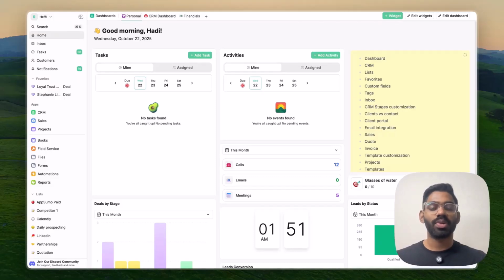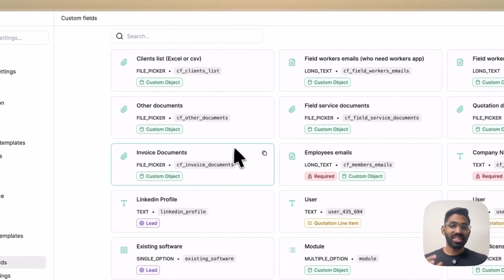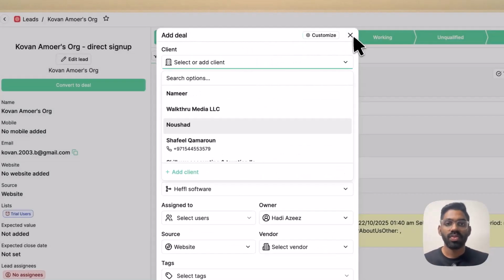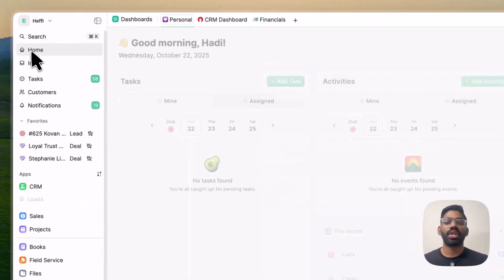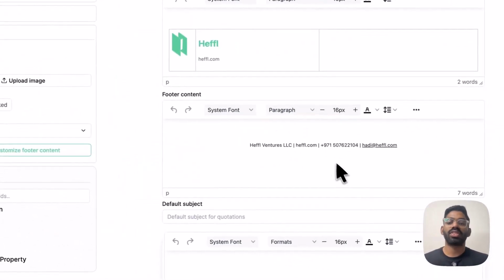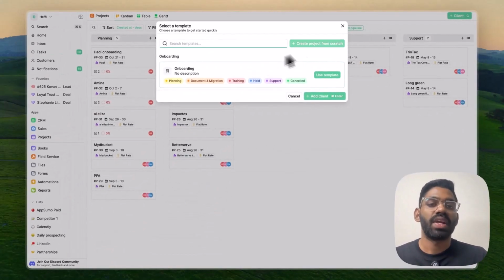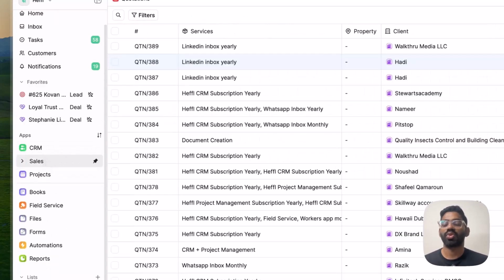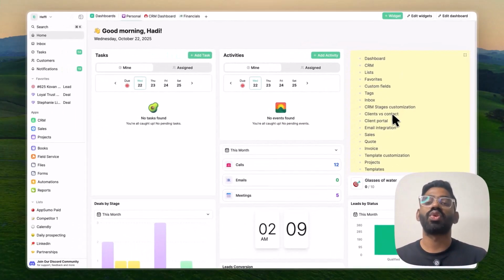Heffl Lifetime Deal – Close Deals, Manage Projects, and Invoice in One App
• Using multiple tools to run your business gets messy fast. Heffl unifies CRM, project management, and invoicing into one platform for super smooth business management.
• Manage your customer relationships, projects, and finances all in one place.